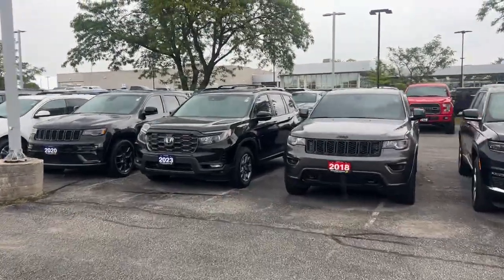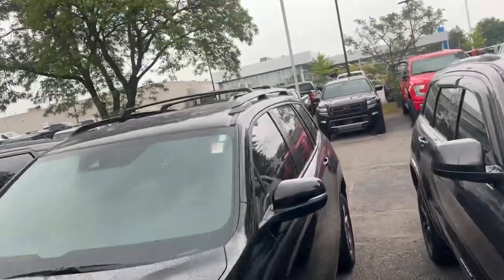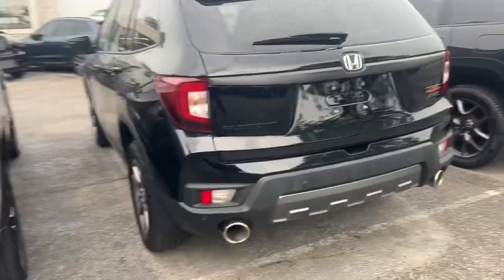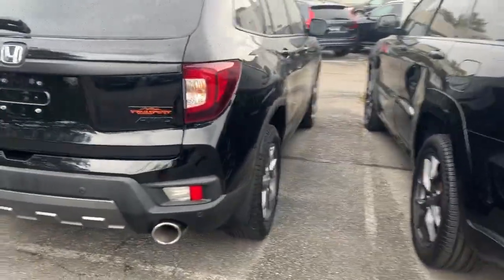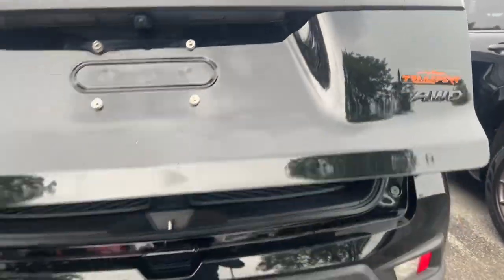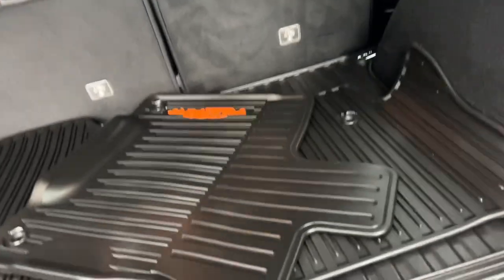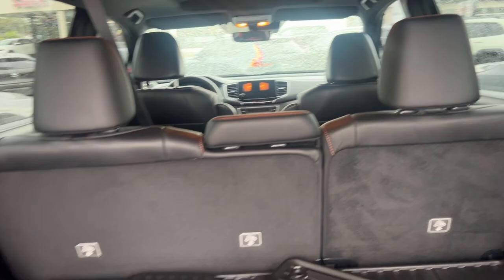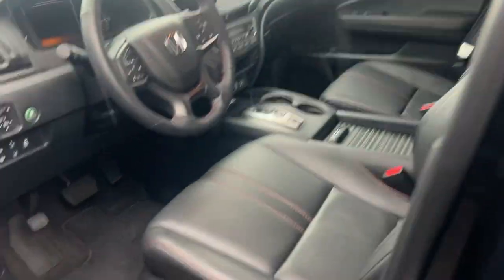￼ Honda passport for Deana at Scarborotown by Bill Klassen